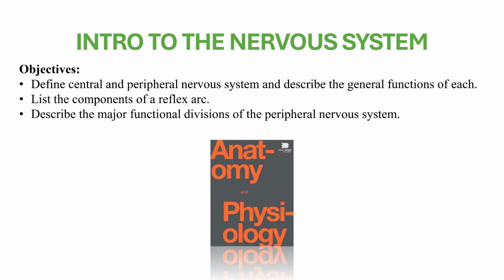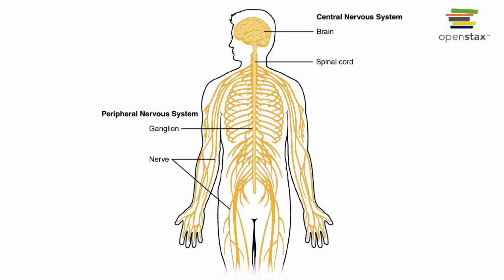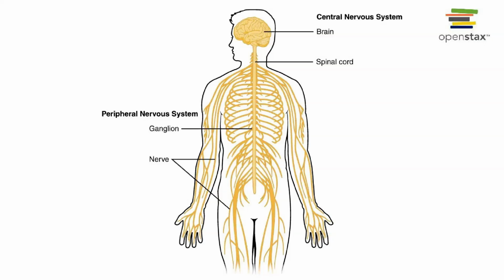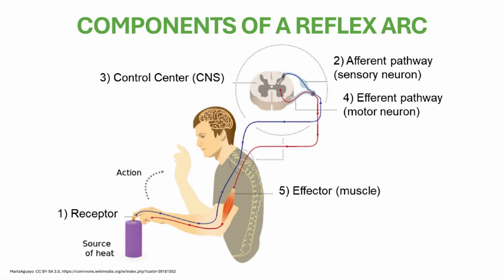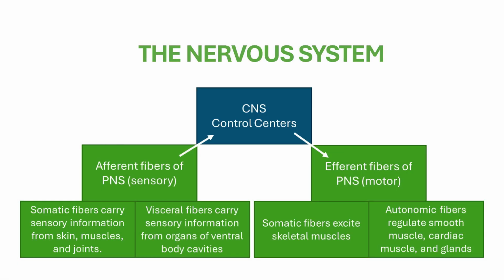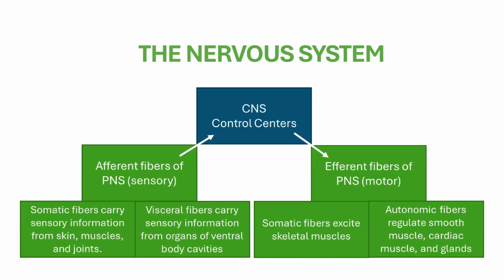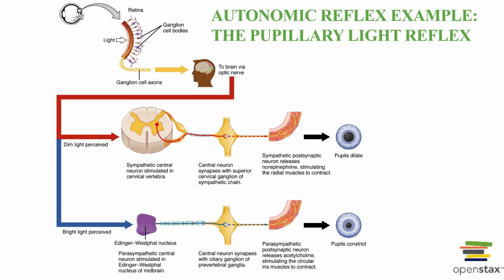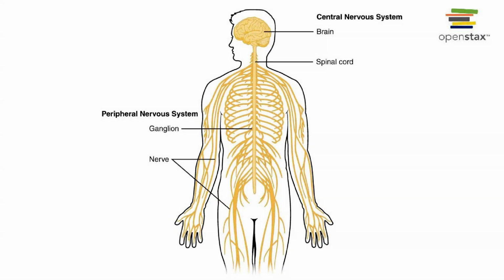Intro to Nervous System-1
This is a video introduces the central and peripheral nervous systems and explains how they work to coordinate reflexes.